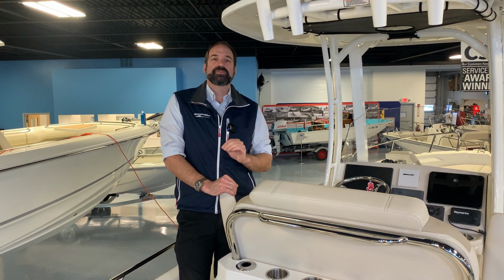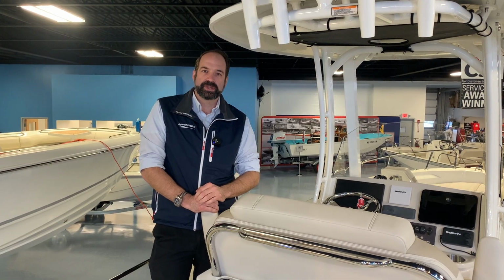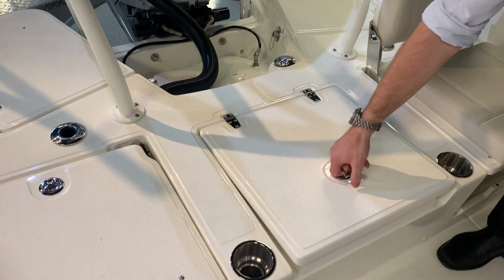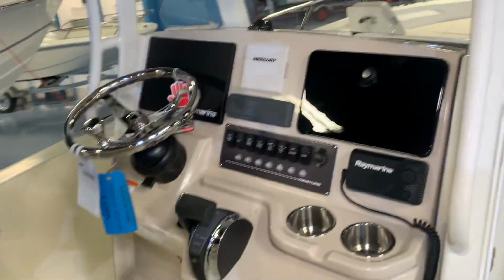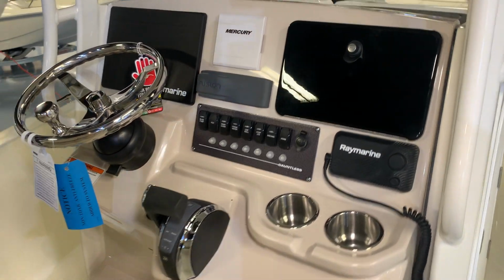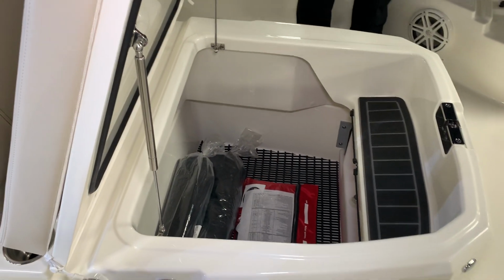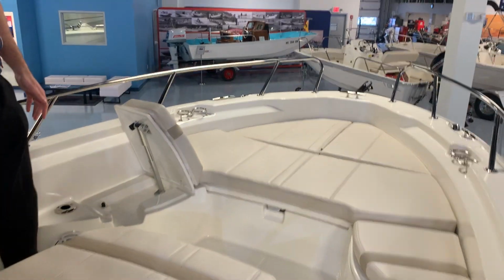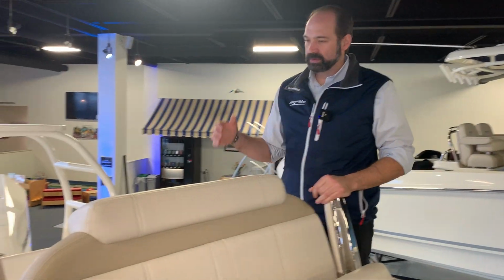2021 Boston Whaler 250 Dauntless For Sale at MarineMax Danvers, MA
The Boston Whaler Dauntless truly lives up to its name. Well-equipped for both watersports and offshore fishing, the center console Dauntless comes with a host of amenities and options to suit your specific on-water pursuits. Pedestal fishing seats and an optional reversible pilot seat with livewell expand fishing capabilities, and the All-Activity Tower delivers extra watersports exhilaration. Fishing features include a standard 35-gallon stern livewell, bow fish box, rod holders and multiple leaning post options. Unsinkably safe, reliable, and with plenty of space for people and gear, Dauntless is outfitted for the active family. From the inviting bow lounge to the sleek redesigned hull, the 250 is more than just confident — it’s dauntless.